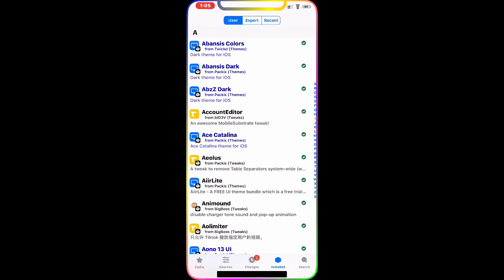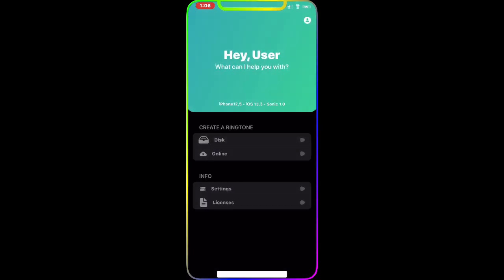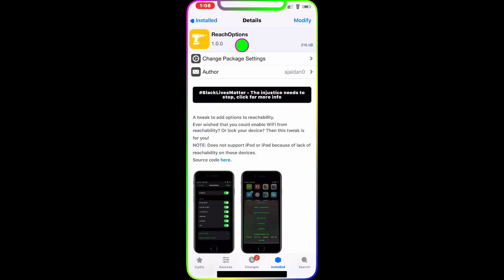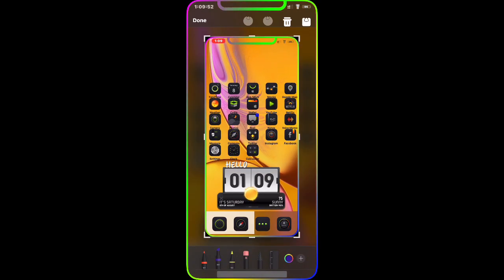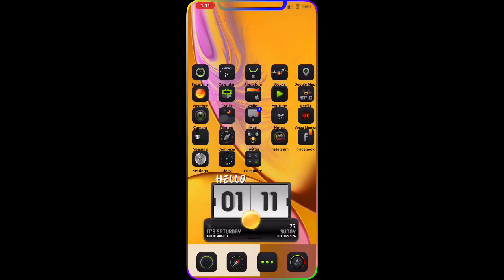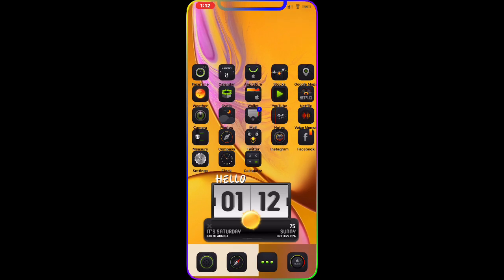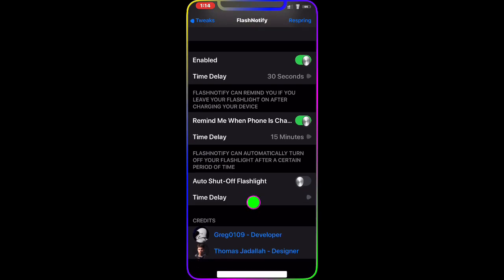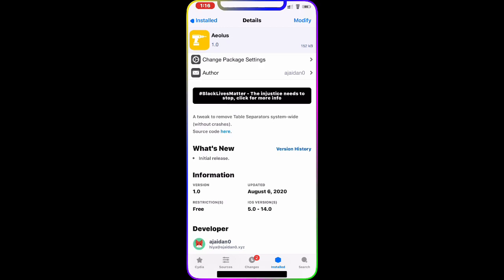Free Brand New Cydia Tweaks For iOS 13.0 - 13.6 Uncover And CheckRai1n Jailbreak!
In this video we are going to take a look at Few cydia tweaks for iOS 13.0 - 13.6 Unc0ver and CheckRai1n jailbreak!

00:39 Intro
1:08 Sonic.
4:02 ReachOptions.
6:08 ShyNotifications. (Bigboss repo)
8:50 FlashNotify.
11:17 Aeolus.